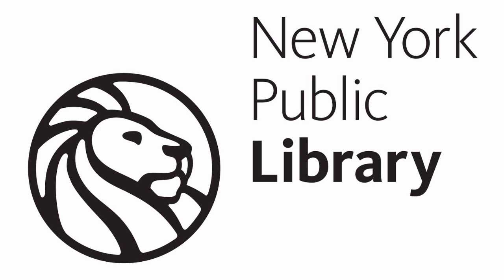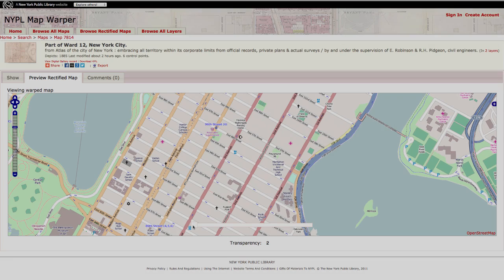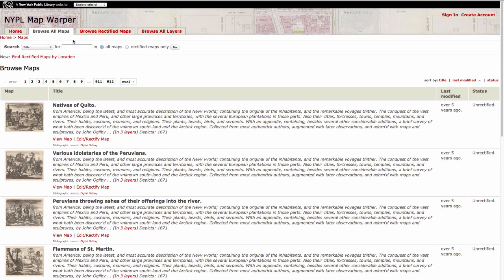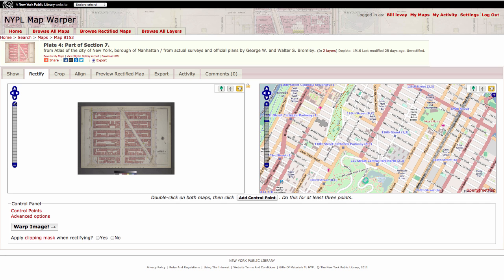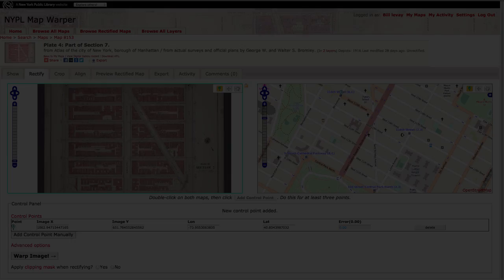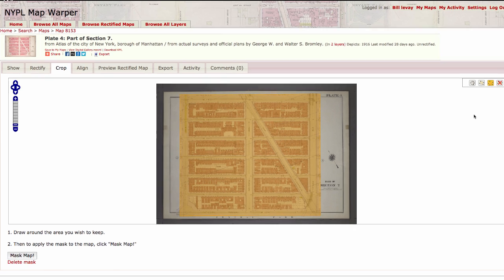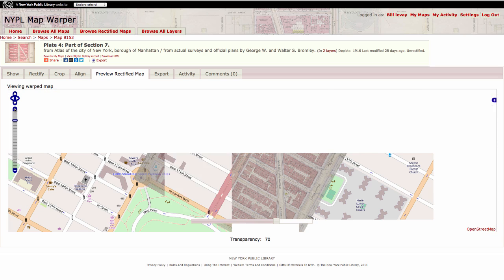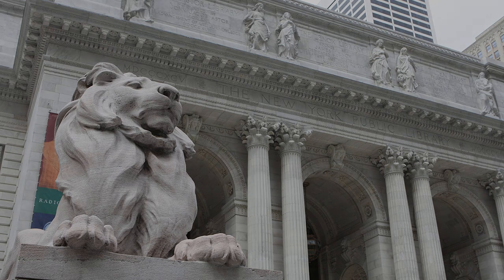NYPL Map Warper Tutorial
Learn how to use the New York Public Library's Map Warper tool to bring the past into the digital present.
This tutorial will show you how to overlay historical maps onto present day locations by georectfying, or warping maps from the NYPL collection